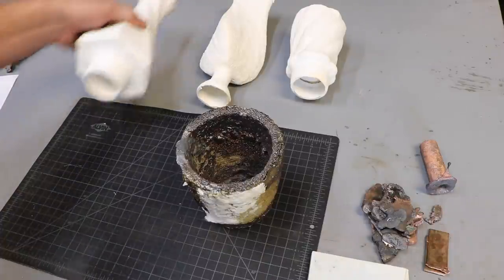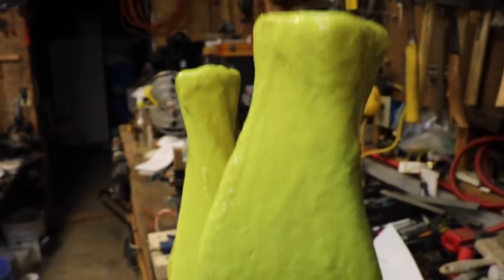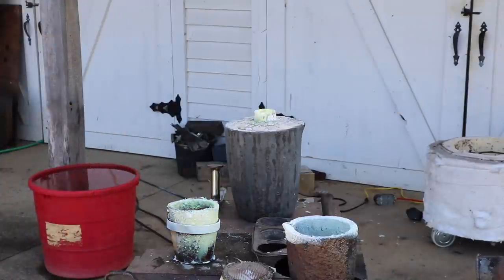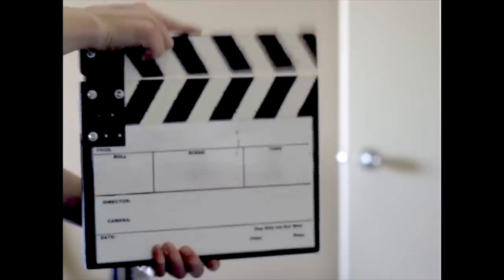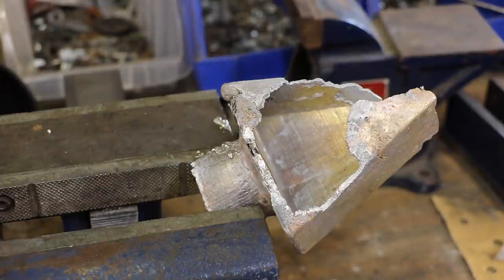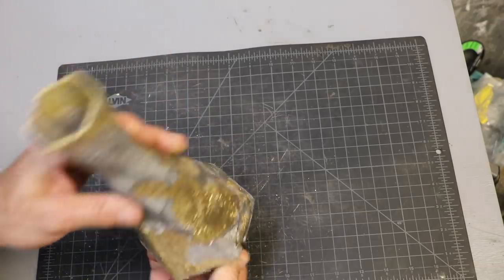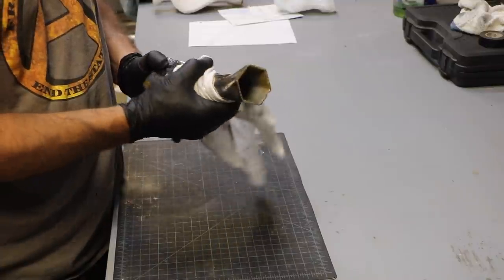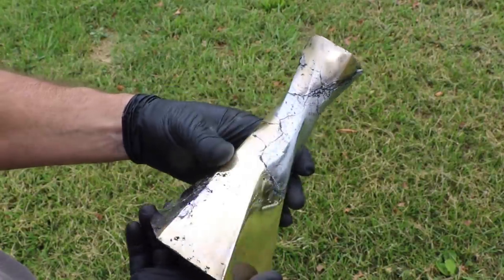Casting "The Cracked Vase." Farmer Art...Or Fail?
Building on my Mixing Molten Metals experiments, I pour molten copper and zinc together into a ceramic shell mold casting a vase.  This was a bumpy ride.  I almost gave up on this one!

Etsy Store: